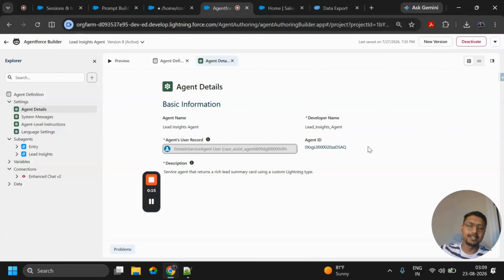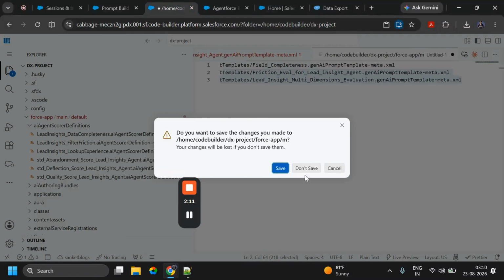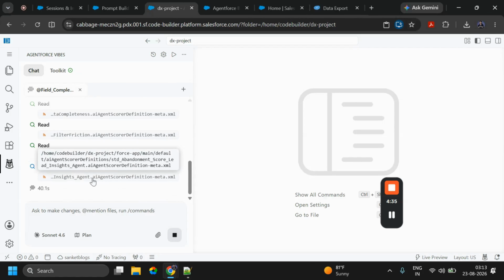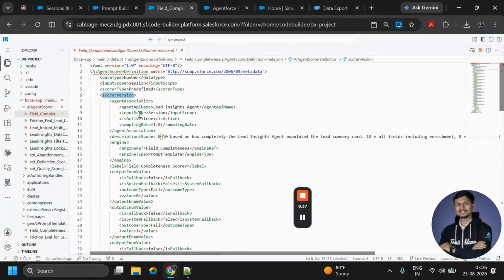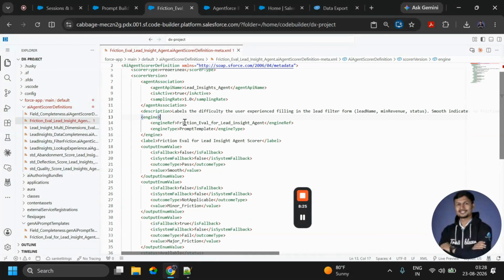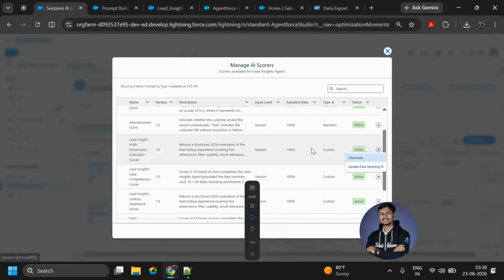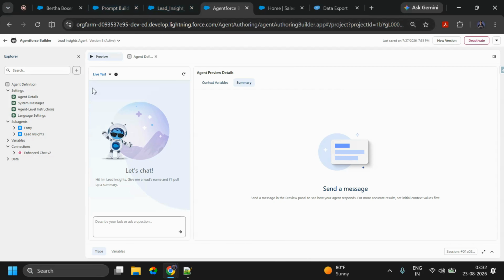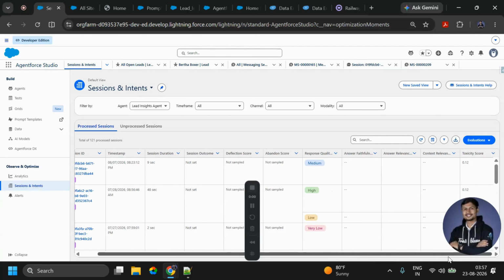Deploy and Activate Agentforce Scorer Metadata associated with Agent and Prompt Template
This Loom shows how to create and deploy AgentForce Custom Scorer metadata for a Lead Insight Agent from VS Code using Salesforce prompt templates. The creator uses the metadata name AI Agent Scorer Definition, passes the Lead Insight Agent API name, and deploys separate scorer definitions for three prompt template types: field completeness (measurement 0 to 10), friction eval for lead insight agent (multilevel), and multi-dimensional events (open ended). After deployment, the UI shows the scorer count increasing from 3 to 8 and the metadata details including sampling rate and allowed output enum values. The Loom also explains how to adjust evaluation scope to session or intent level and how to deactivate scorers when needed.